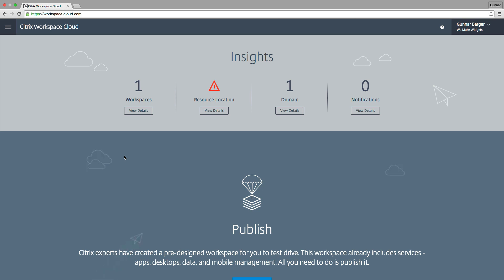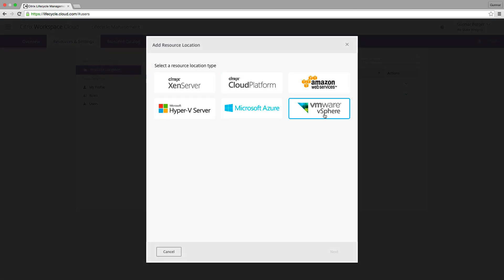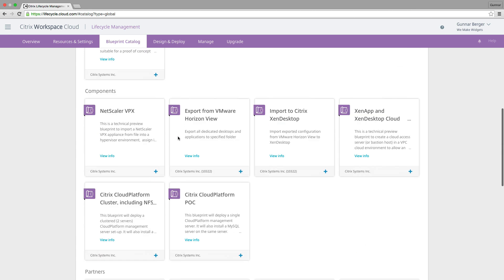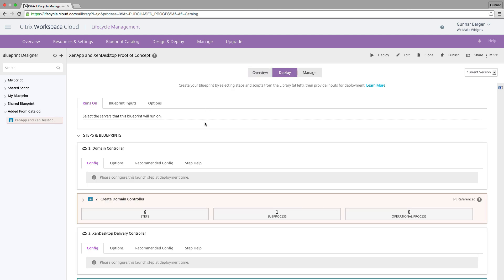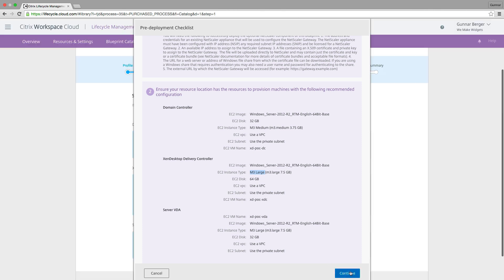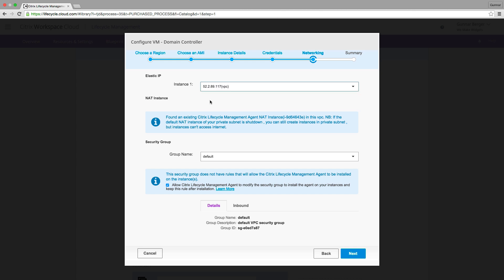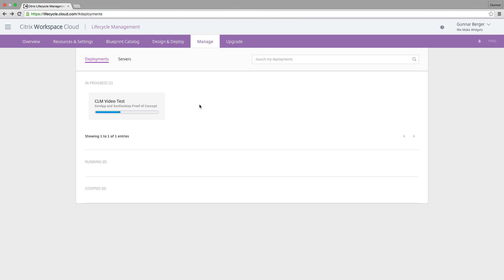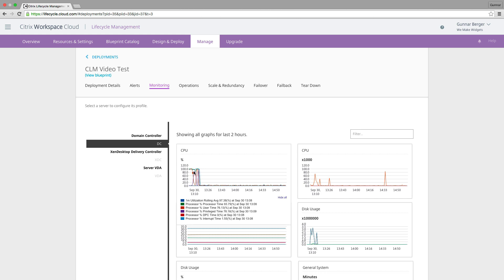Citrix Lifecycle Management: Deploying your first blueprint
Deploying your first blueprint